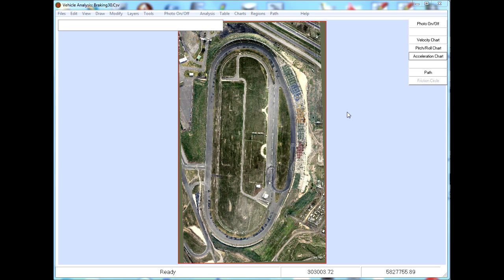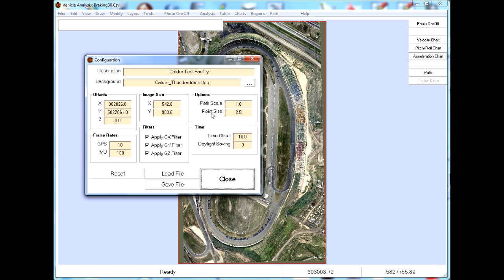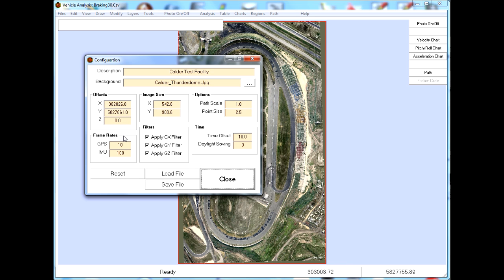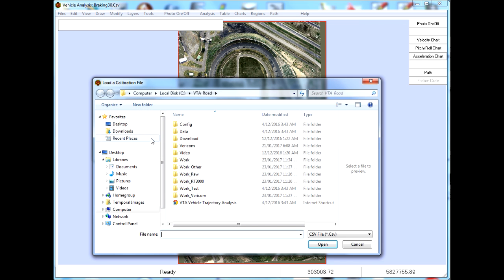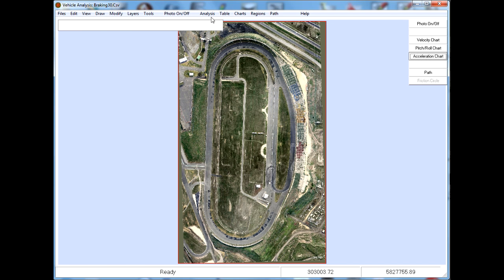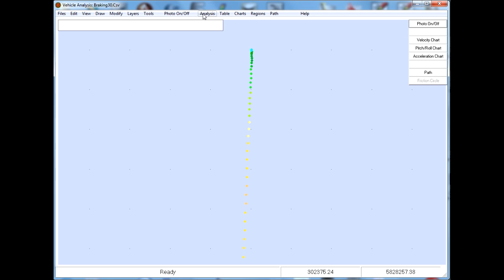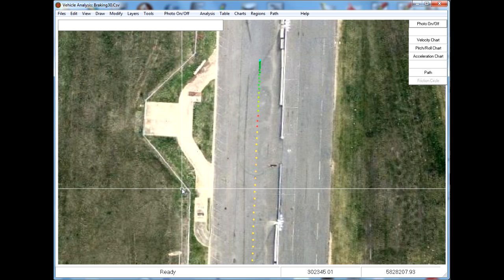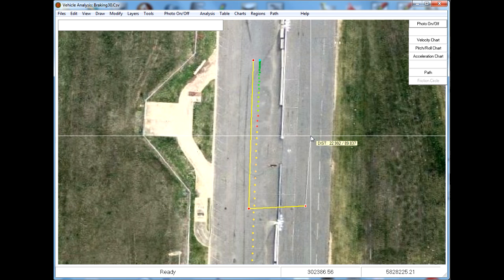VTA Program Configuration Options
Demonstration of  the configuration settings and options in the VTA program.